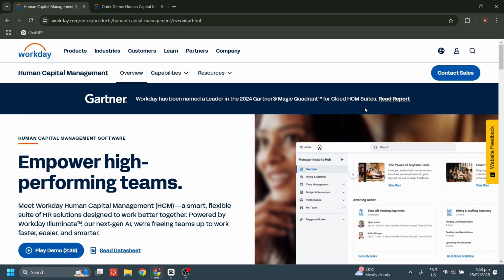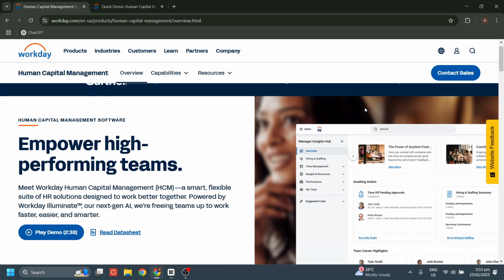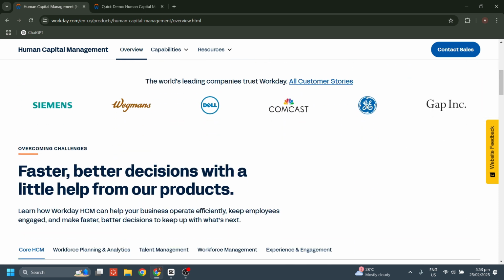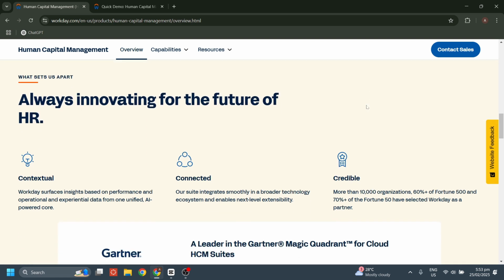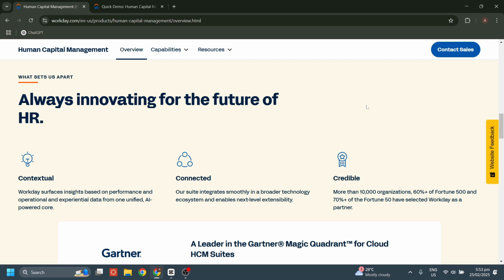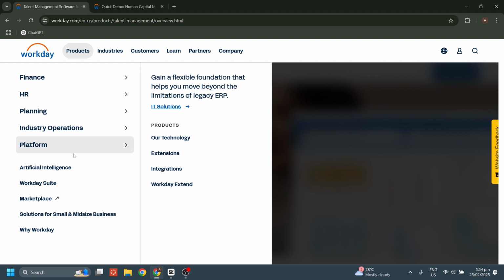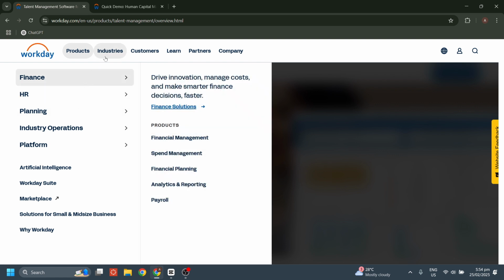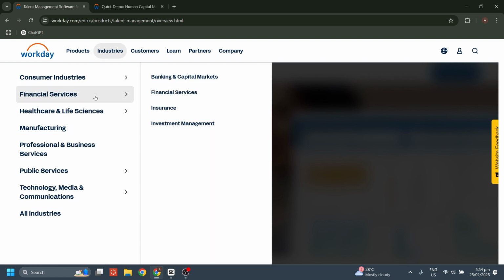Workday HCM Tutorial For Beginners || How To Use Workday (Full Guide)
Learn how to use Workday HCM with this beginner-friendly tutorial. From navigating the platform to managing HR tasks, this guide has got you covered!